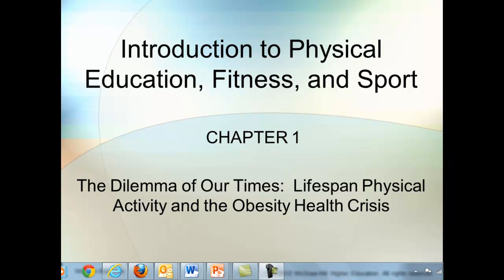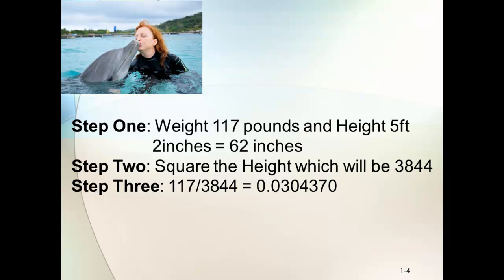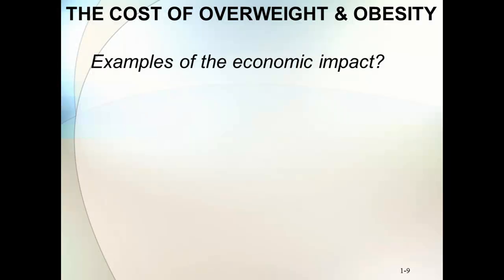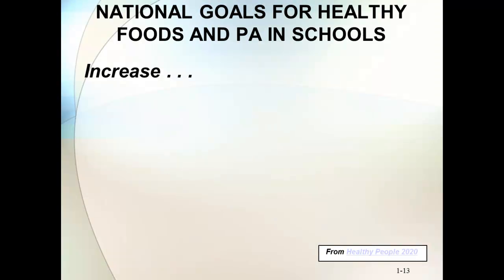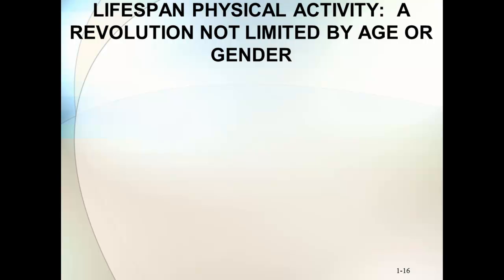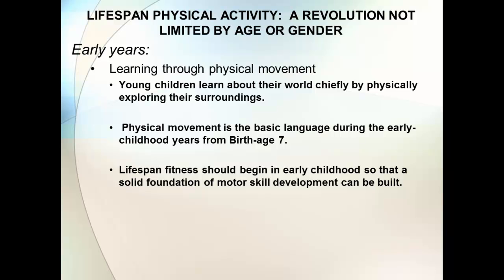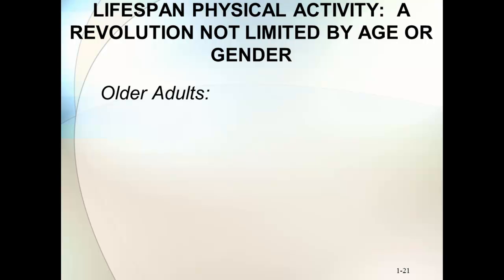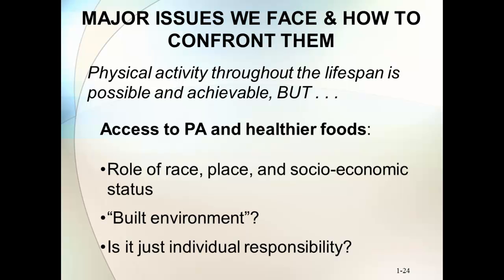Intro to PE chapter One